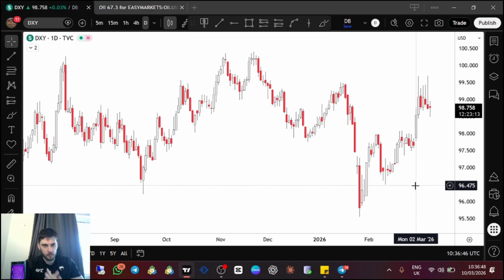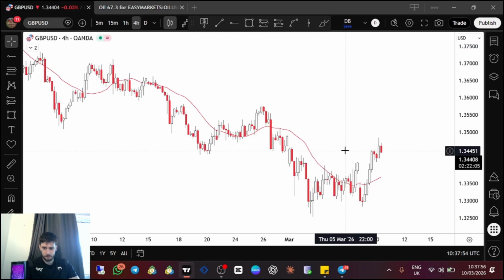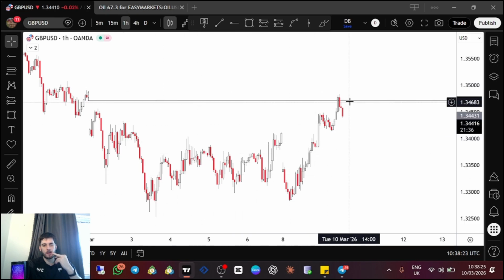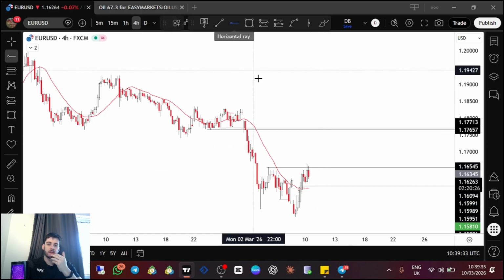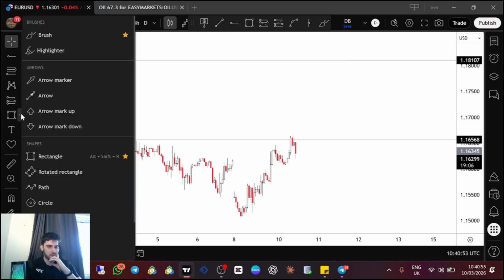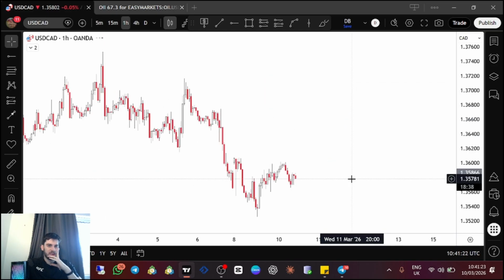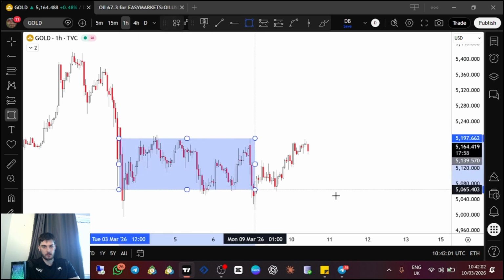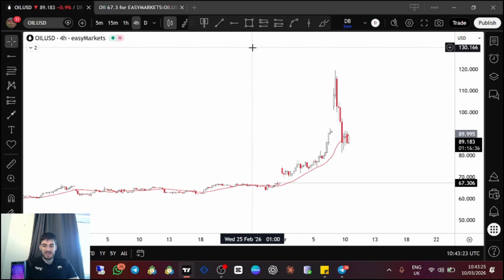Oil & Gold! This week in the market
I'm not here to sell you anything